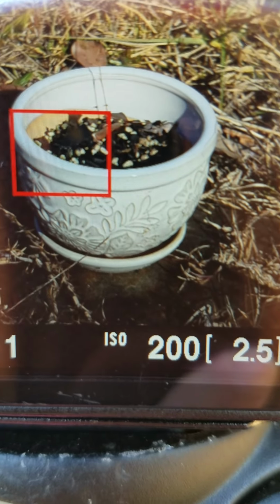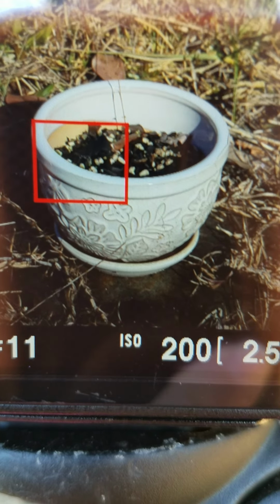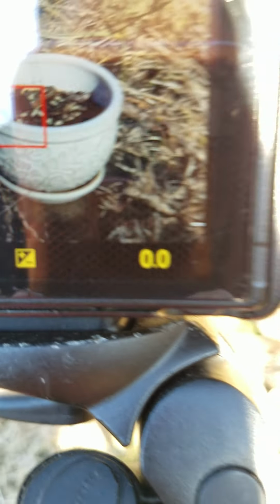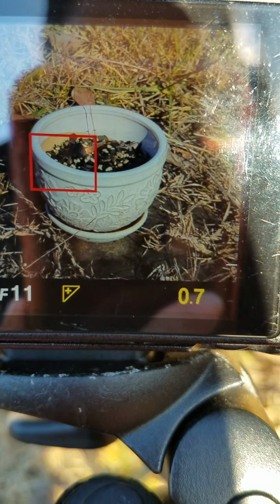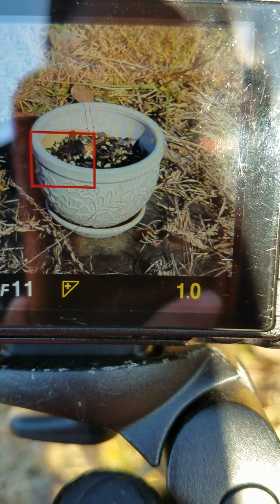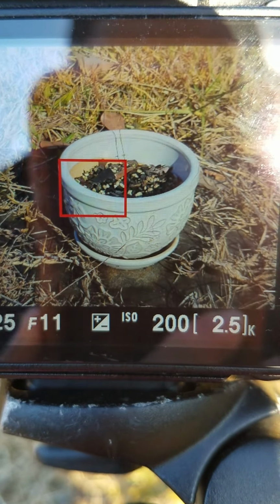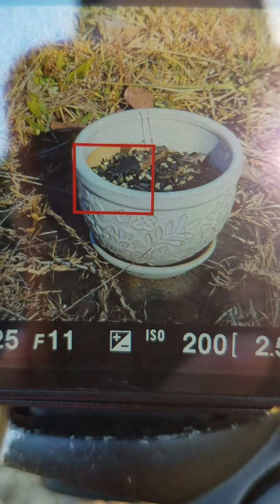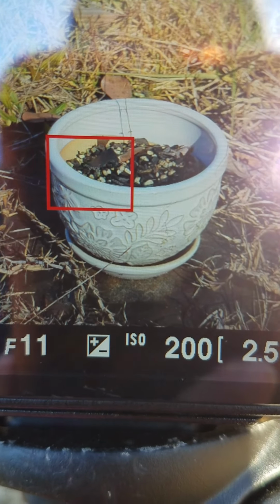Zone System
One example of how the camera's built-in light monitoring can produce a wrong exposure, and how to compensate by adjusting the settings.